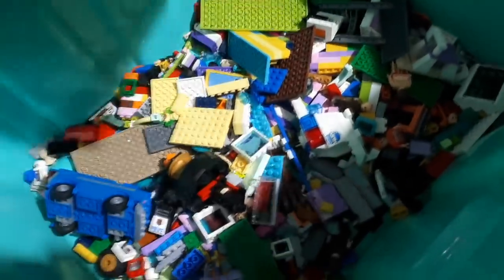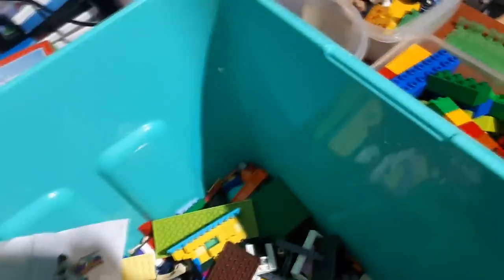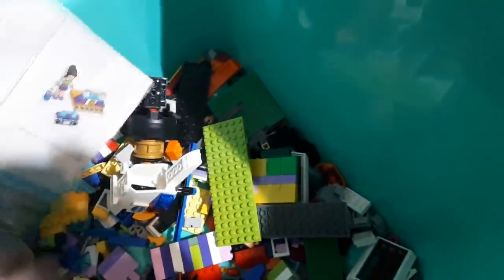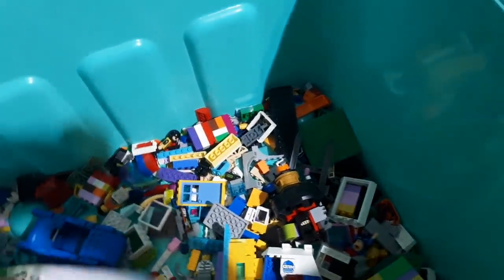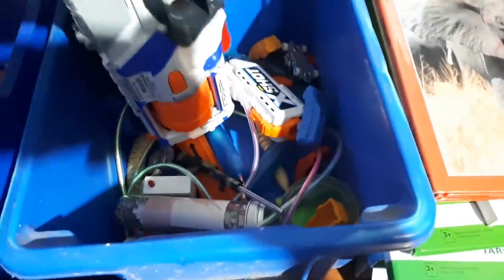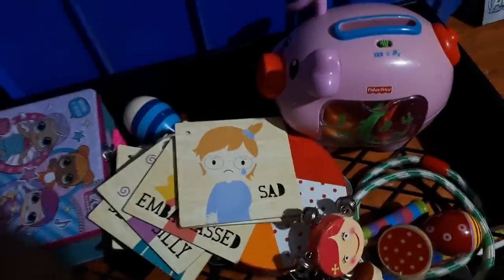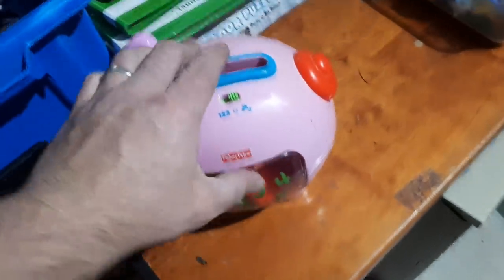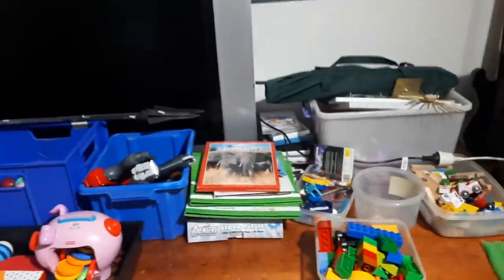Hard Rubbish Lego Finds Day 6 - Sorting Video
Another awesome amount of Lego found in Hard Rubbish! I would just like to say thank you to the people that have allowed me to collect their discarded toys.

Do you enjoy watching me sort, comment thoughts below!

Below is a list of the equipment and tools we use to produce our videos!

Cameras
*Go Pro Hero Session 5
*Huawei P20 Pro

Lighting
*2 generic studio lights with soft-boxes
*Neewer 160 LED Dimmable Ultra High Power Panel Lighting Kit

Sound
*Neewar 700 Microphone Kit